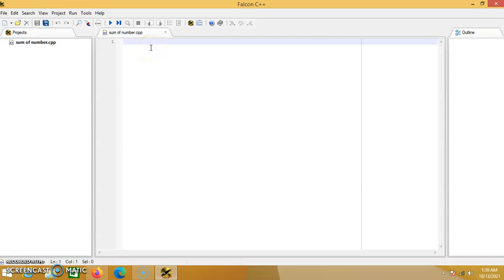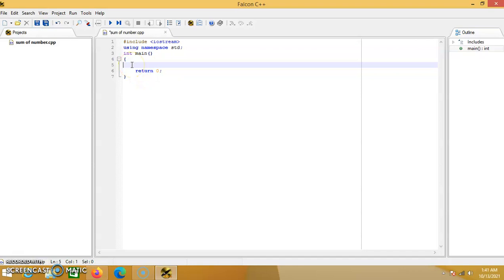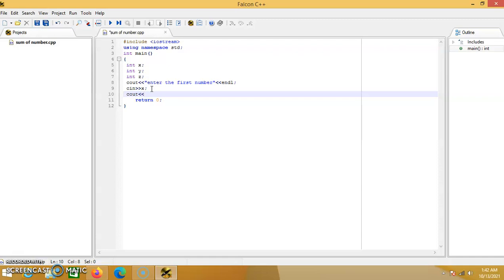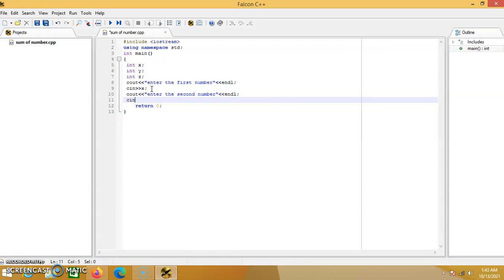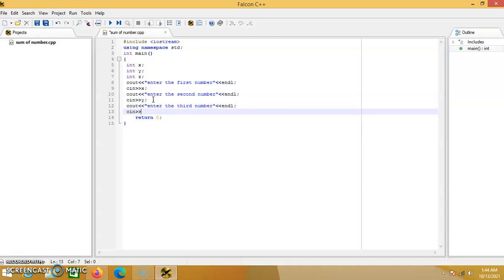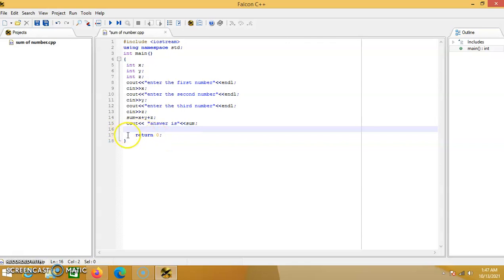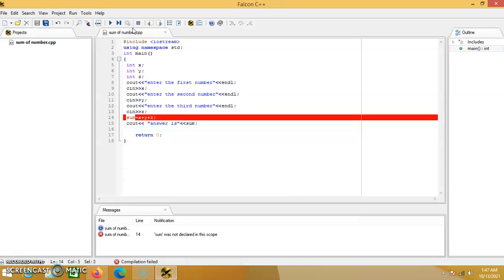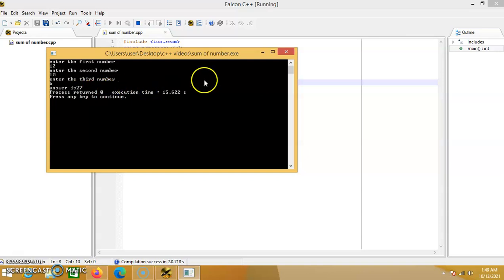falcon c++ programming sum of numbers tutorial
c++ easy program tutorial